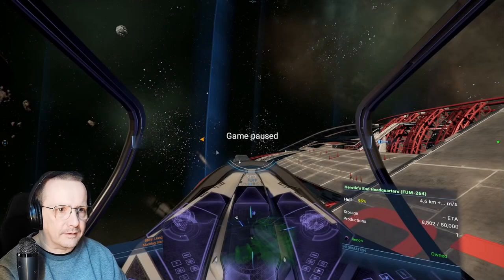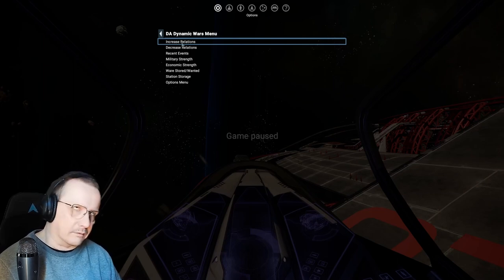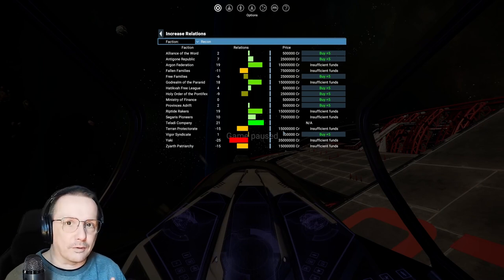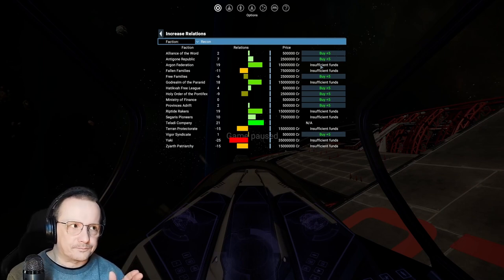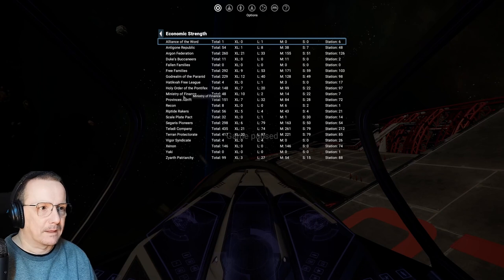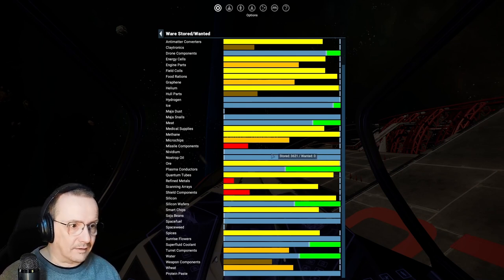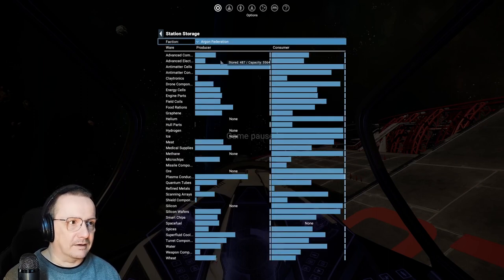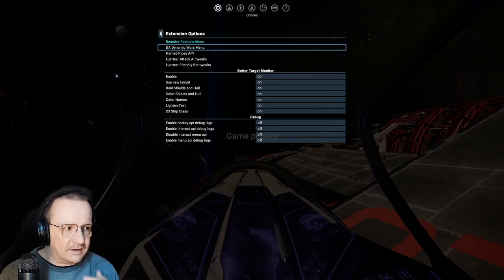X4 Foundations: Dynamic Wars - Spontaneous Mod Review